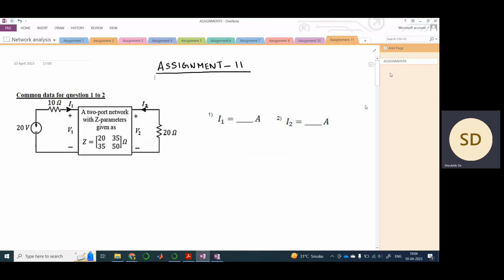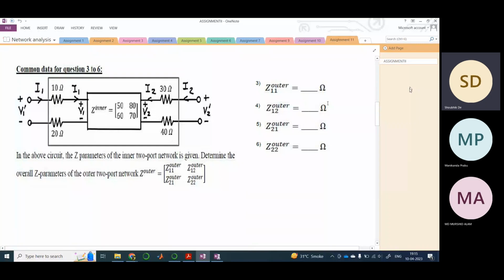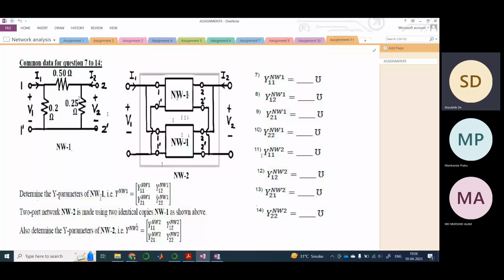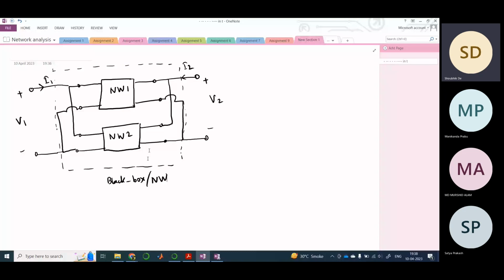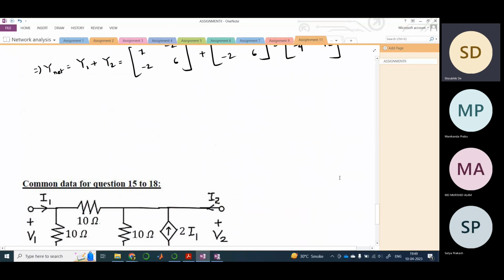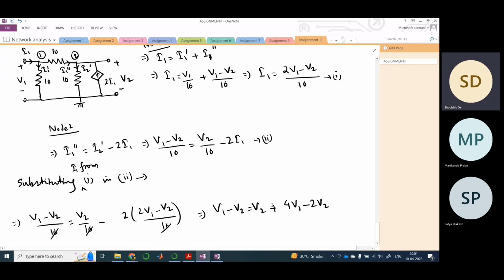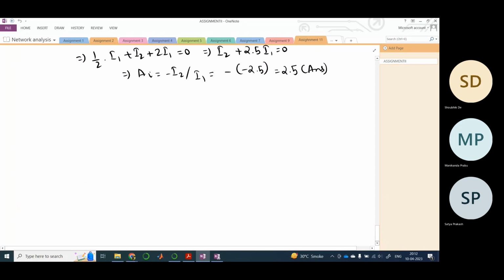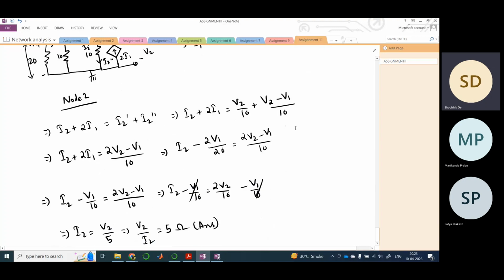Network Analysis (noc22-ee07): Assignment 11 (Week 11)